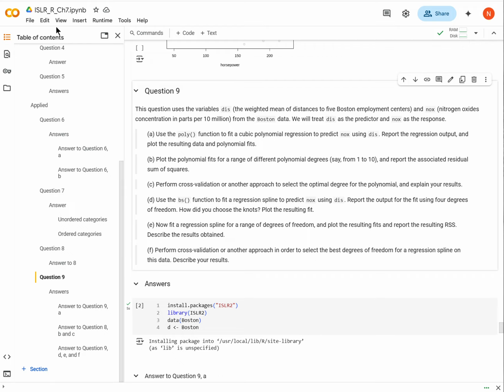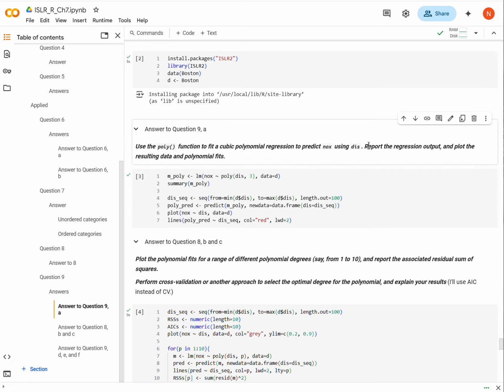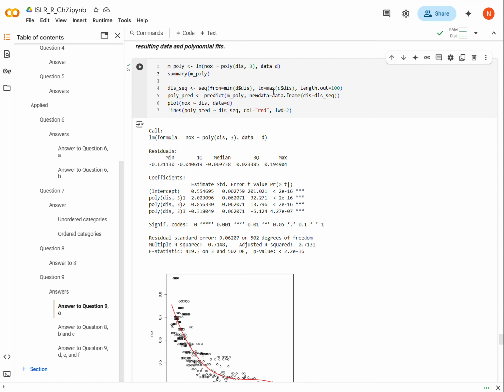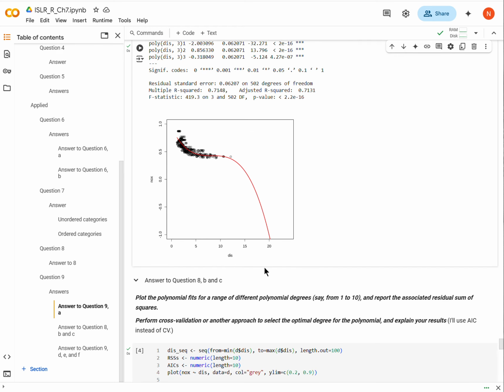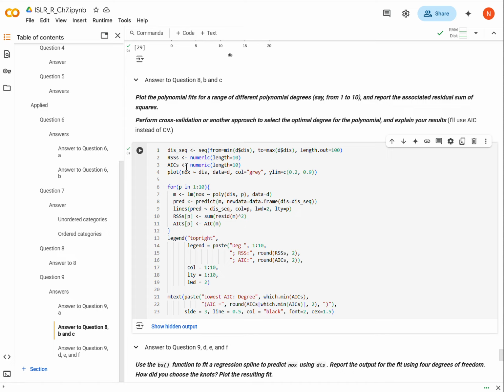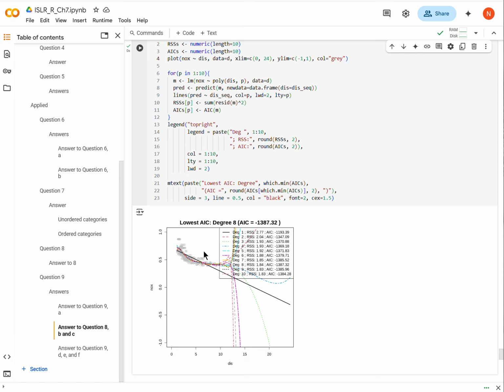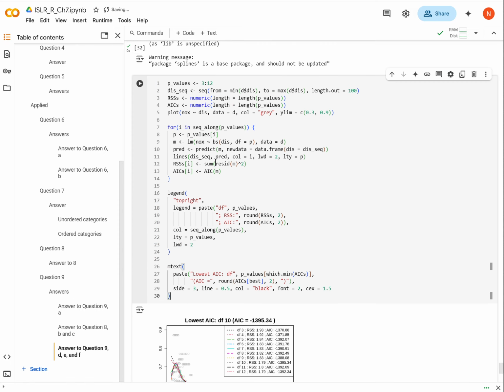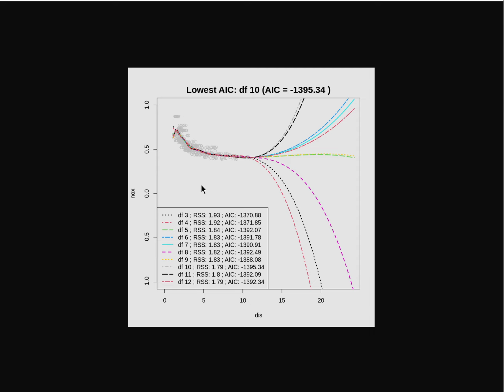Intro to Statistical Learning (2nd Ed), Solution to Problem 7.9A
This question uses the variables dis (the weighted mean of distances to five Boston employment centers) and nox (nitrogen oxides concentration in parts per 10 million) from the Boston data. We will treat dis as the predictor and nox as the response.

(a) Use the poly() function to fit a cubic polynomial regression to predict nox using dis. Report the regression output, and plot the resulting data and polynomial fits.

(b) Plot the polynomial fits for a range of different polynomial degrees (say, from 1 to 10), and report the associated residual sum of squares.

(c) Perform cross-validation or another approach to select the optimal degree for the polynomial, and explain your results.

(d) Use the bs() function to fit a regression spline to predict nox using dis. Report the output for the fit using four degrees of freedom. How did you choose the knots? Plot the resulting fit.

(e) Now fit a regression spline for a range of degrees of freedom, and plot the resulting fits and report the resulting RSS. Describe the results obtained.

(f) Perform cross-validation or another approach in order to select the best degrees of freedom for a regression spline on this data. Describe your results.